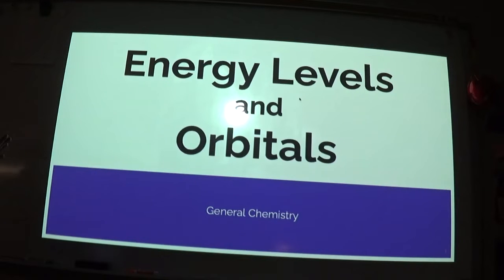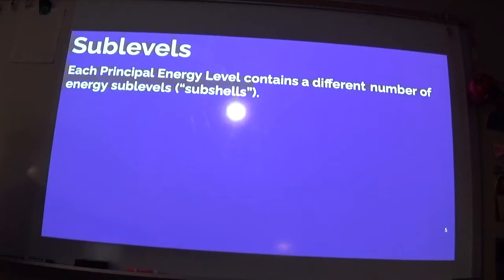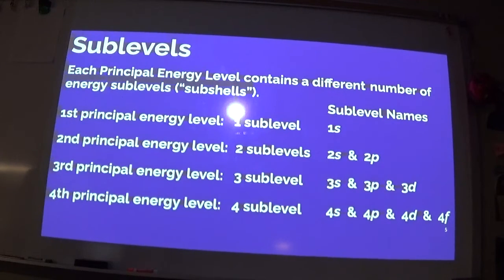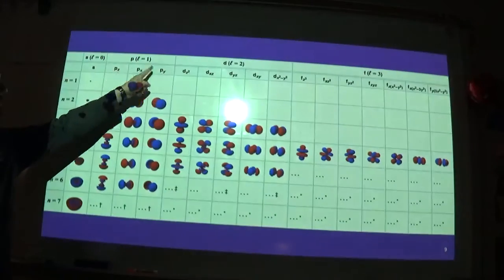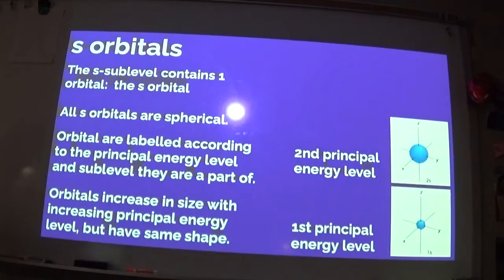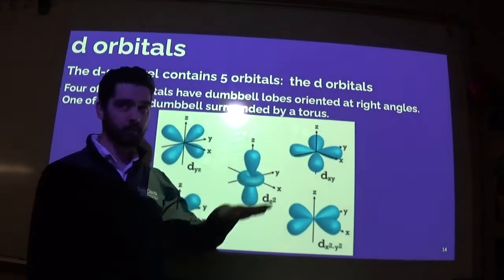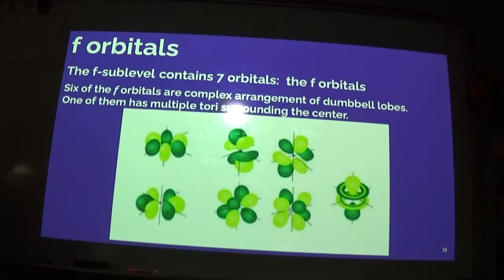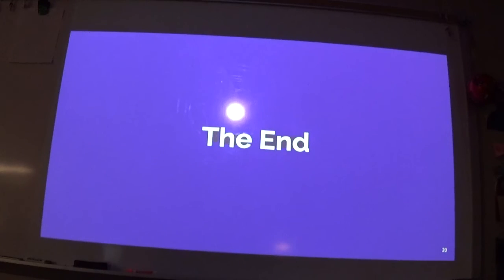Energy Levels & Orbitals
for General Chemistry